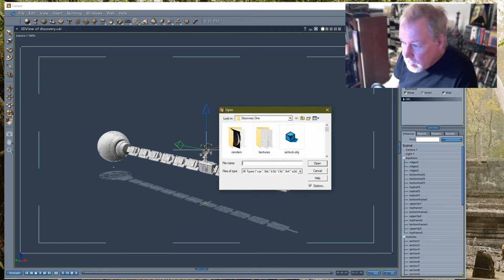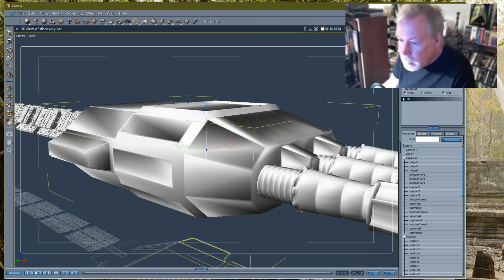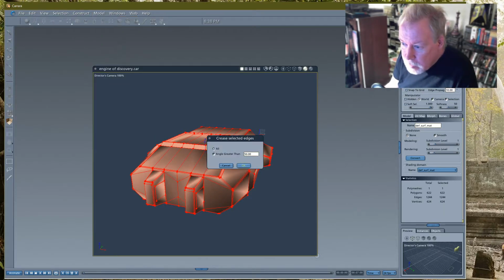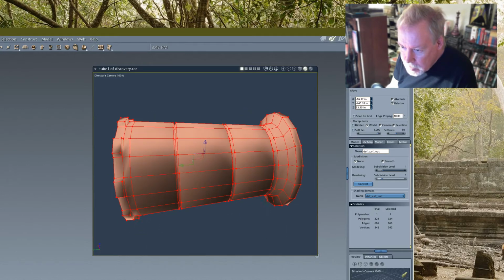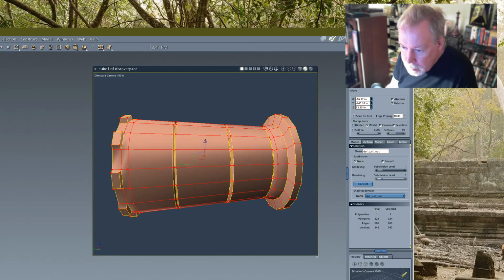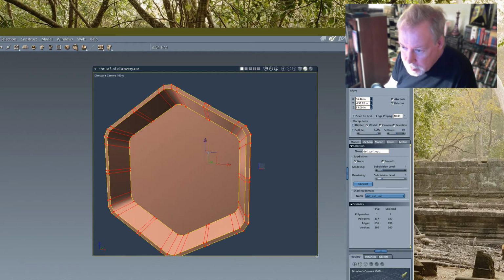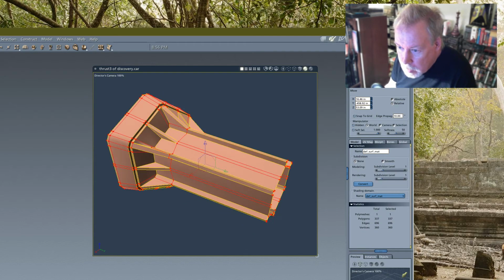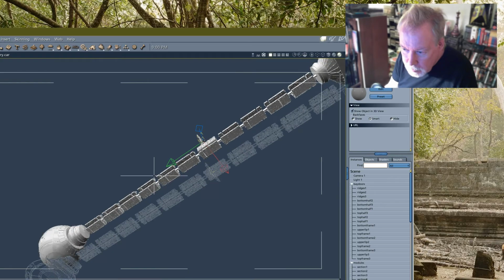Modeling the Engines of Discovery One from 2001: A Space Odyssey (Part I)